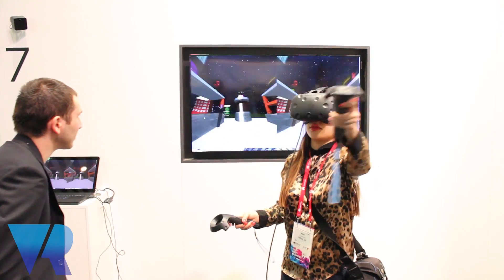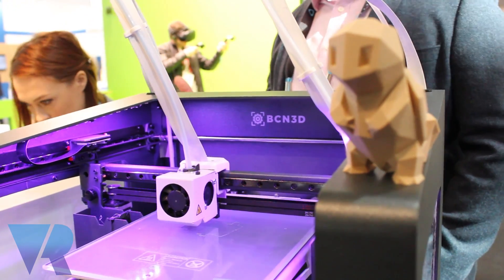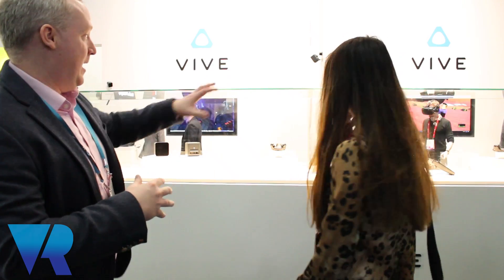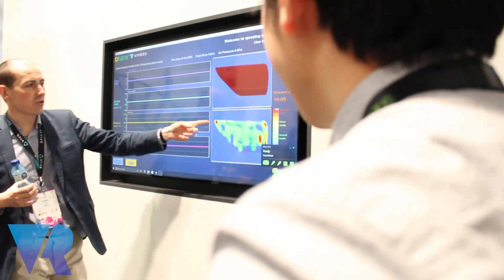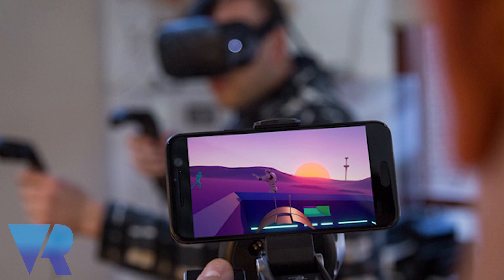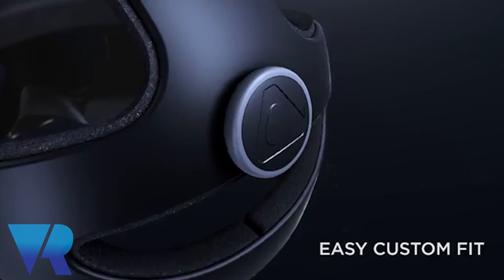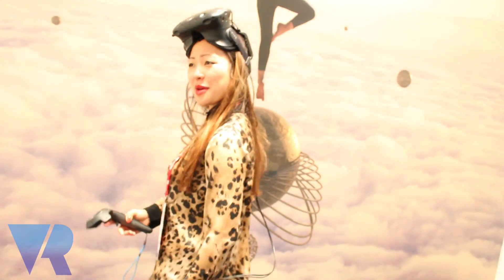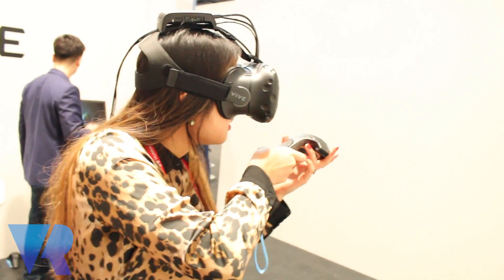HTC Vive at MWC: Tracker Puck, Deluxe Headset, 3D Printing VR Accessories and More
HTC's Graham Wheeler tells VRFocus what's going on at their Mobile World Congress (MWC) booth - including for the first time a system to create virtual items on the HTC Vive and then print them off via a 3D printer.